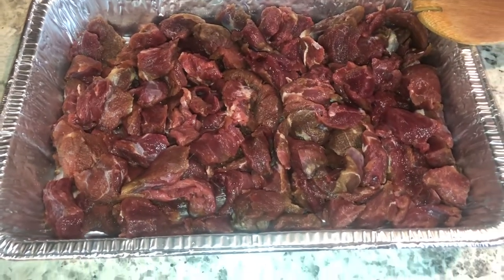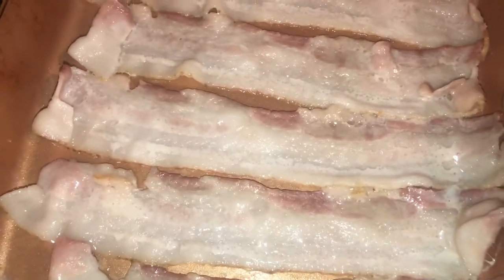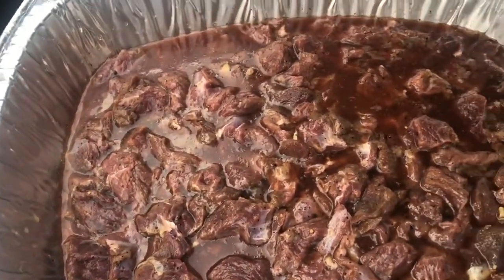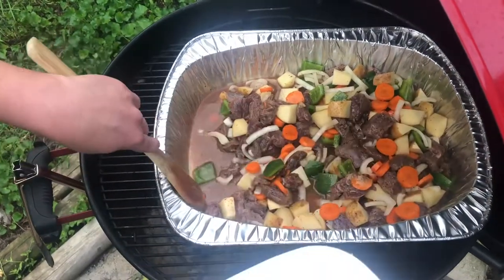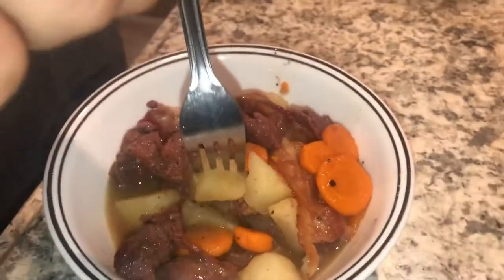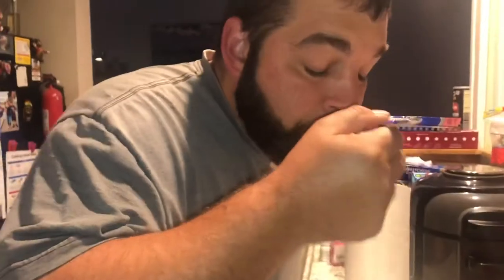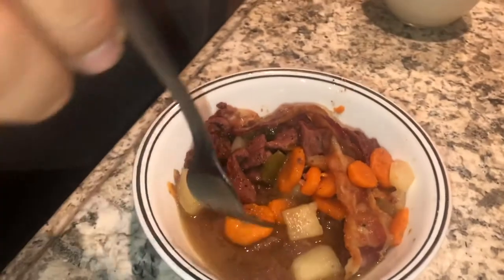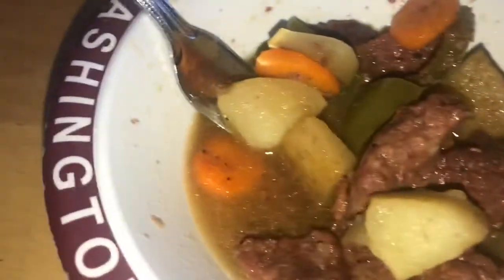Delicious Bear Stew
Camphouse BBQ
RIC’s BBQ & specialties
Uncle Steve’s shake
Checks them all out